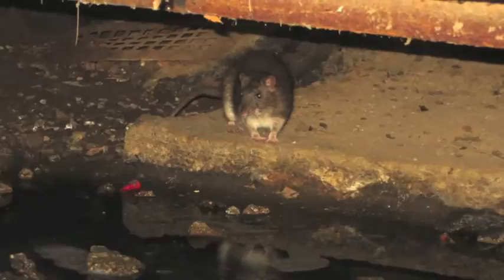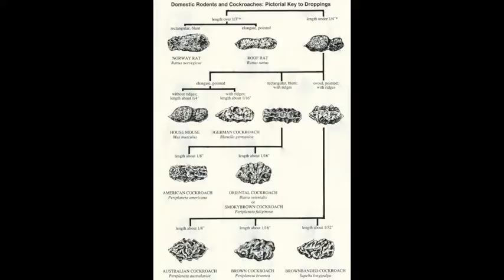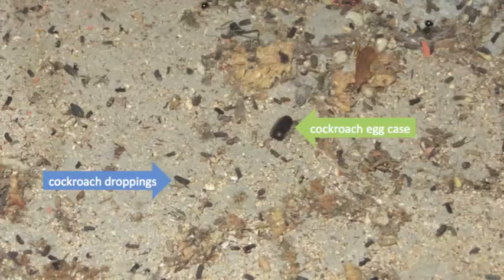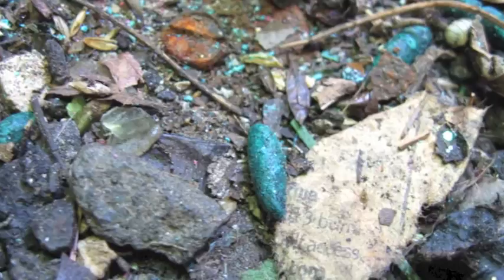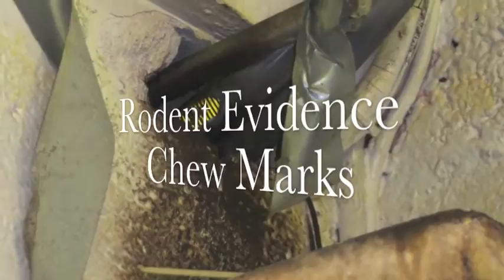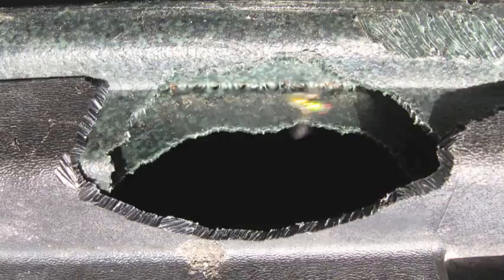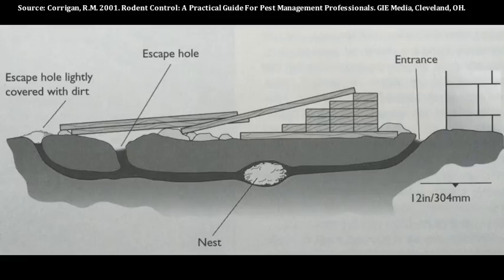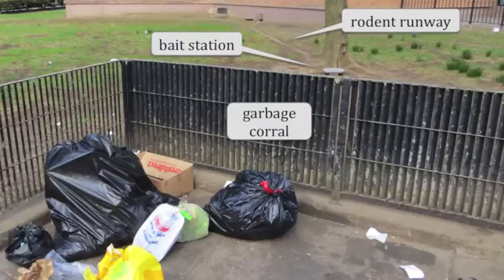Rodent Management II: Signs of a Rodent Infestation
Dr. Matt Frye, from the New York State Integrated Pest Management Program, identifies the four common signs of a rodent infestation.